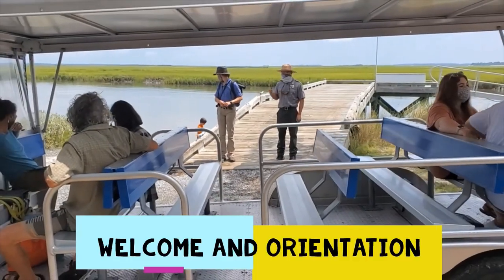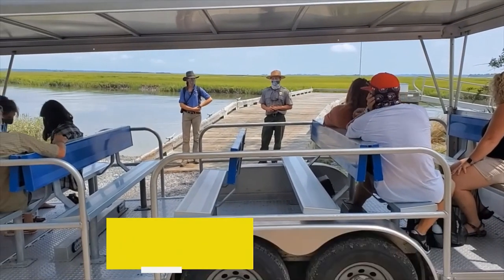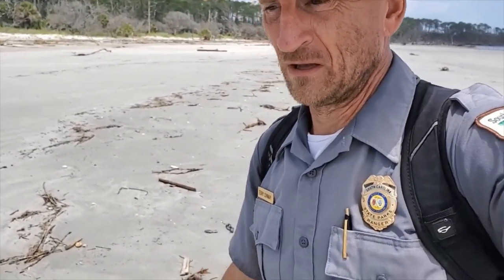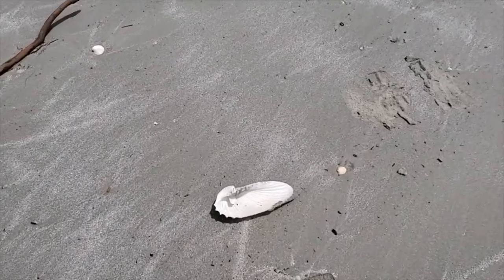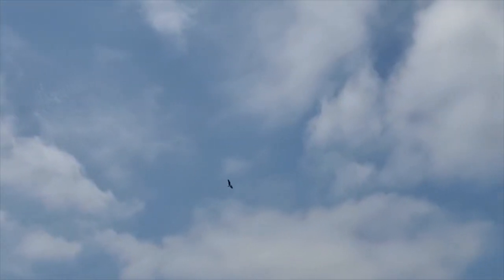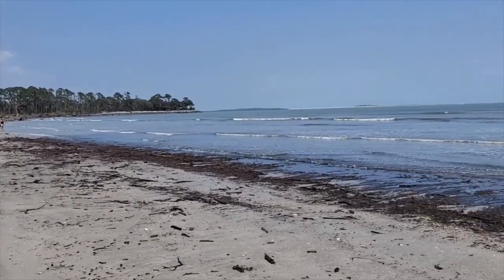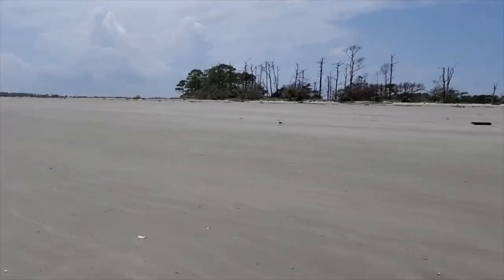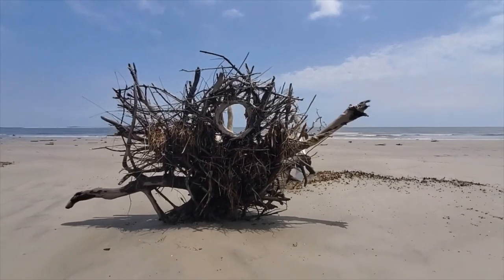St. Phillips Island Tour with Ranger Terry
Grab your binoculars and bug spray and join Ranger Terry as he embarks on a journey to St. Phillips Island from the Hunting Island State Park Nature Center.

For nearly 40 years, St. Phillips Island was a beach retreat for conservationist Ted Turner and his family.  During that time, trails were thoughtfully carved through the maritime forest and habitats for species like fox squirrels, loggerhead sea turtles and indigo snakes were restored. With ancients dunes and a mature forest dominated by Spanish moss-draped live oaks, Southern magnolia and saw palmetto, St. Phillips Island is a nature lover’s paradise, providing critical habitat for alligators, sea turtles, bobcats and a myriad of seasonal and resident bird species, including bald eagles, roseate spoonbills and painted buntings.

Experience this amazing tour and book your's today! Tours are available through November with Coastal Expeditions.